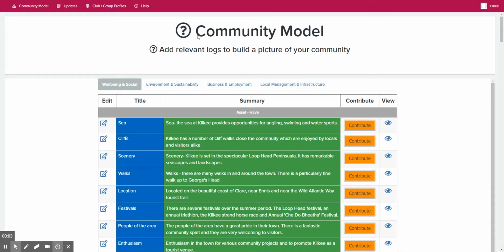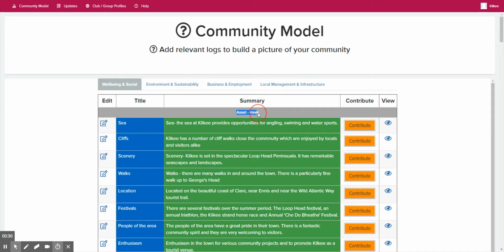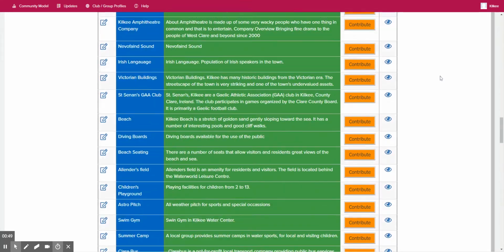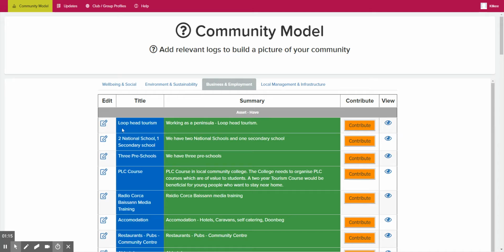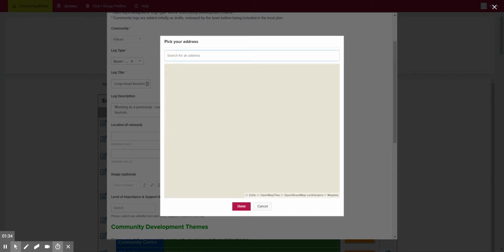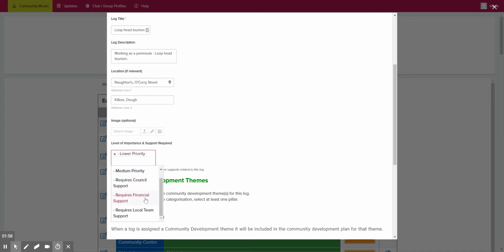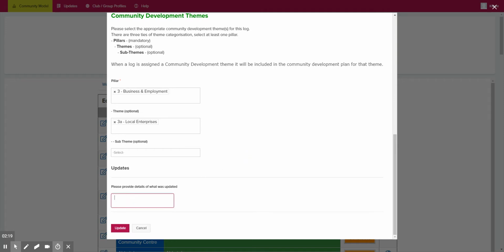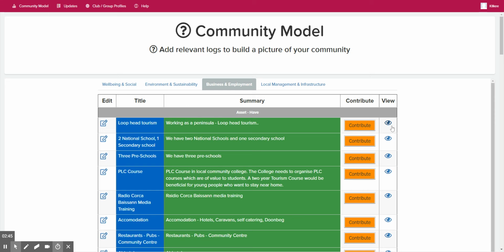eTownz Dashboard App: Backend Tutorial